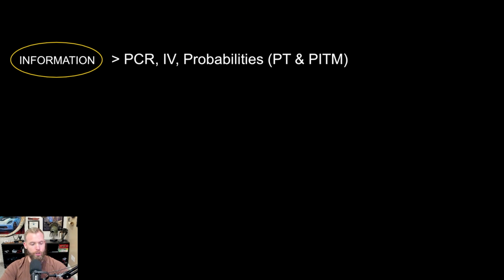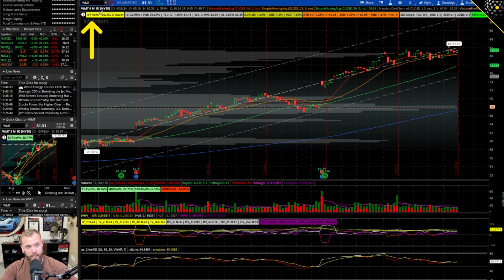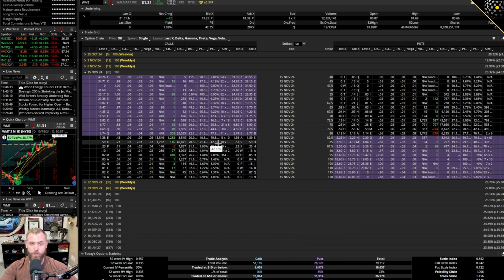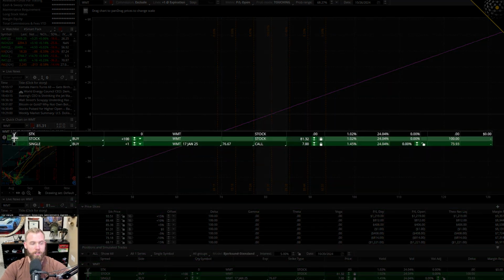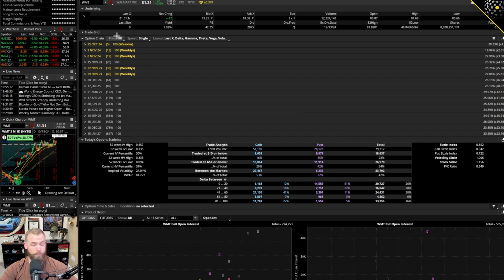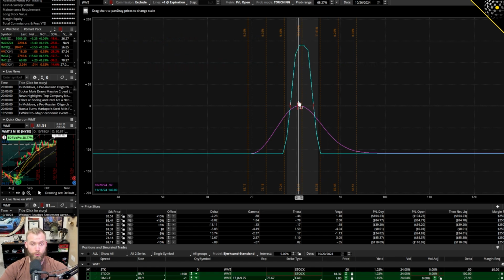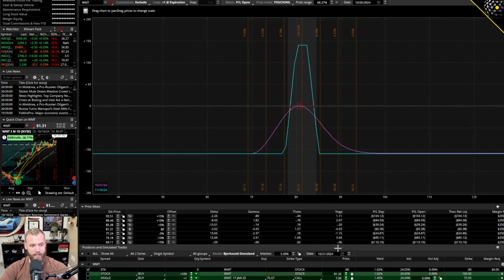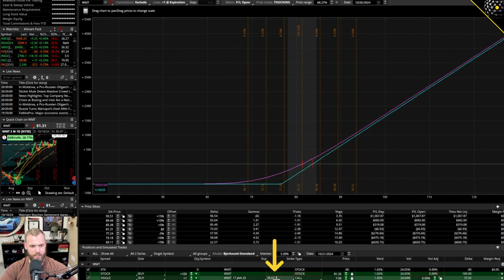Options Trading Secrets: 11 Ways to Maximize Your Gains